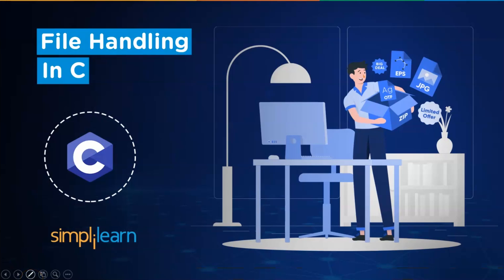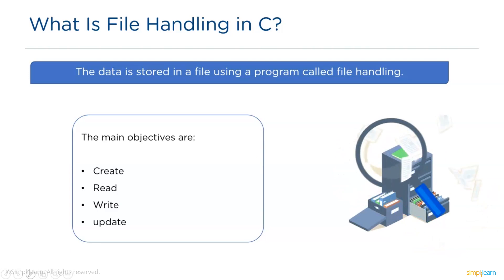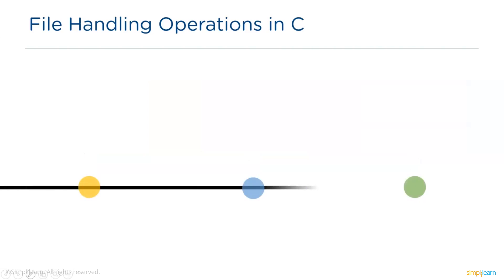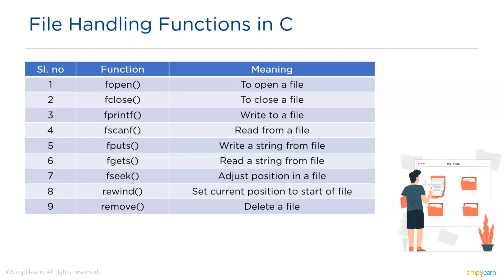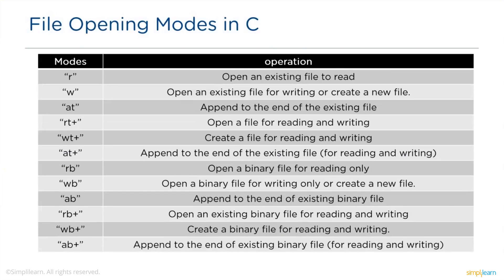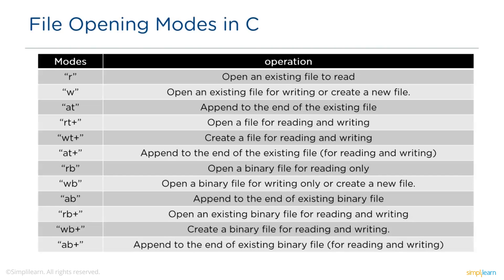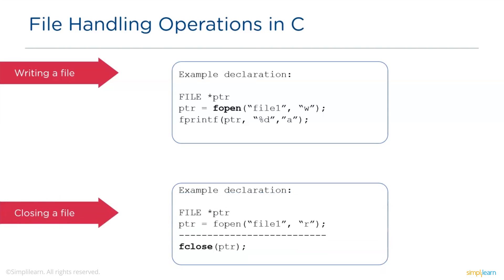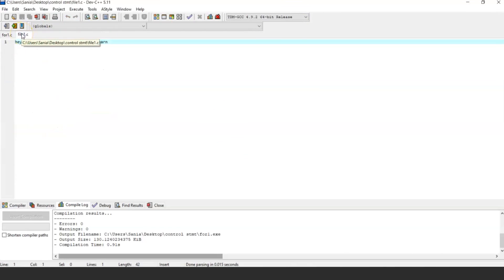What Is File Handling In C? | File Handling In C Programming | C Programming Tutorial | Simplilearn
This video by Simplilearn will explain to you What Is File Handling In C? File Handling In C Programming tutorial will help you learn the operations of file handling, the functions of file handling in c, and file opening modes in c. This C programming tutorial will cover both theoretical and practical demonstrations for a better learning experience on File Handling In C programming.

what File Handling In C Is?
The data is stored in a file using a program known as file handling.
The main objectives of the file handling are:
To create, read, write and update the files.

In file handling, a file pointer is used to fetch and access the file in the program to perform operations on it. In general, a file pointer is a variable used to reference the files in the program.

File Handling Functions In C are:
fopen()
fclose()
fprintf()
fscanf()
fputs()
fgets()
fseek()
rewind().

✅ Skills Covered
Agile
Git
SQL
Core Java
Spring
Spring Boot
HTML and CSS
AWS
Docker
Jenkins
JavaScript
ReactJS
Cucumber
Maven JSP
JDBC
MongoDB
JUnit